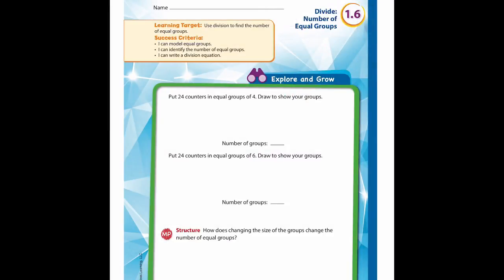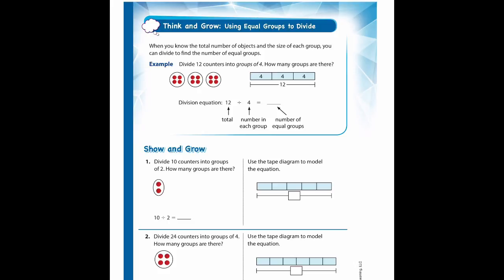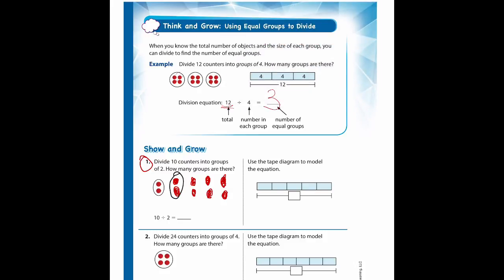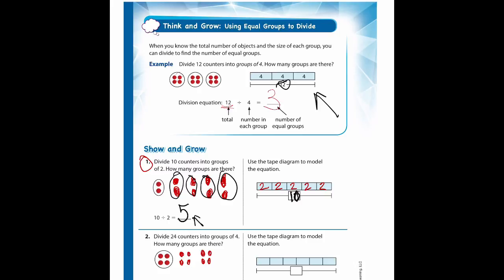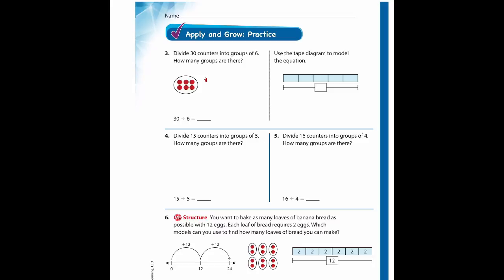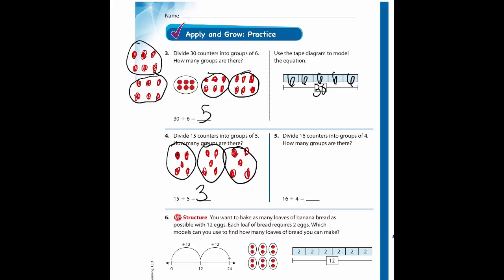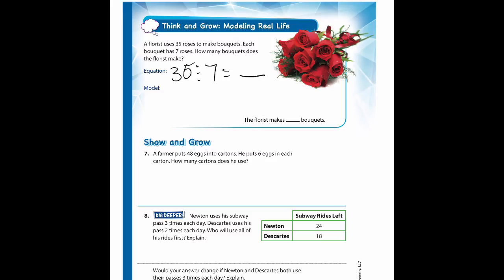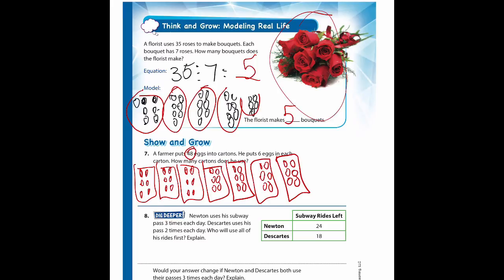1.6 Divide: How Many Groups